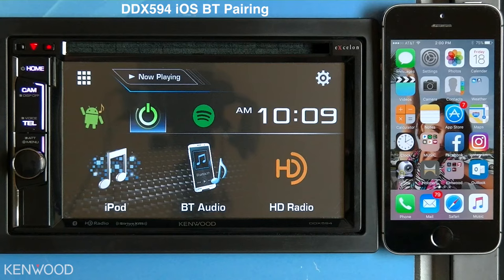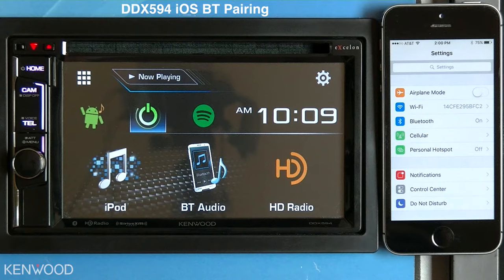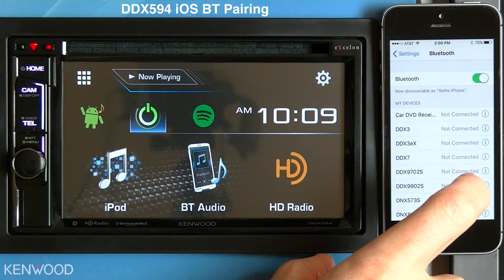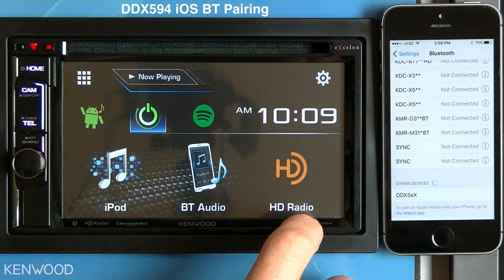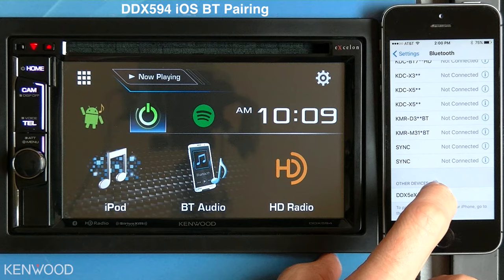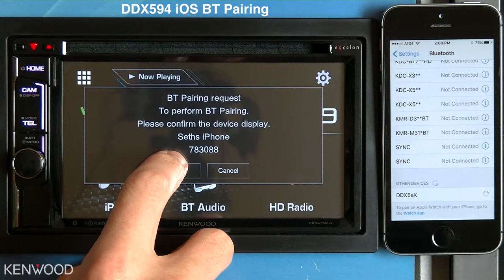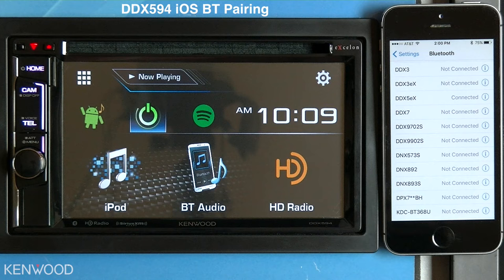KENWOOD eXcelon iOS Bluetooth Pairing for 2017 Multimedia Receivers (DDX394, DDX594, DDX794)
This product information video demonstrates how to pair an Apple iOS device with a 2017 Kenwood eXcelon multimedia receiver.